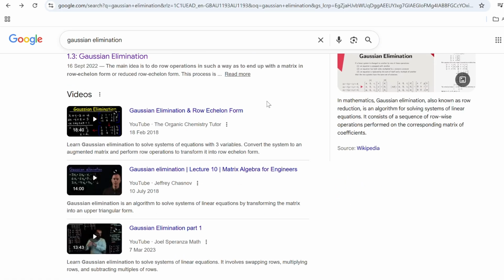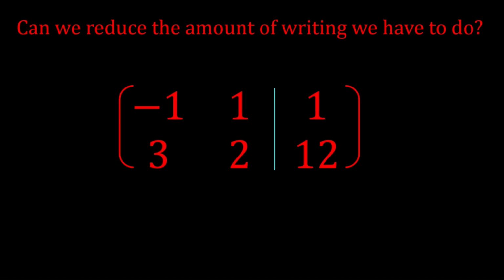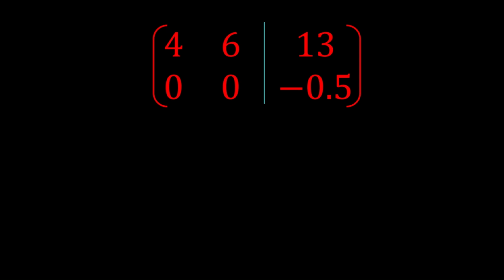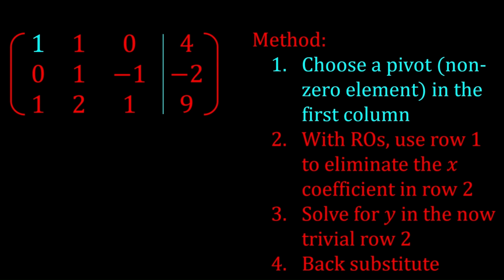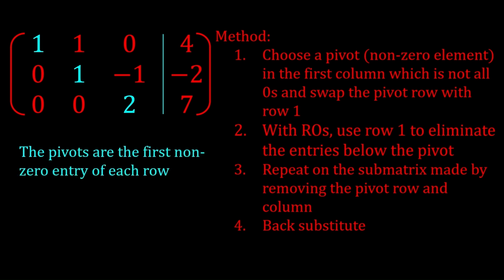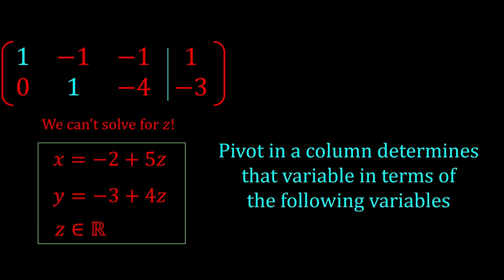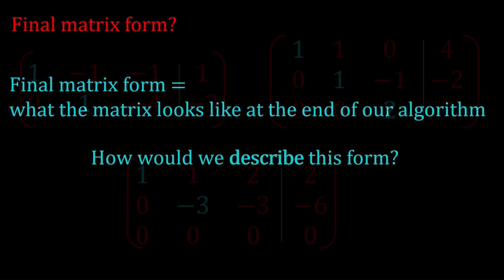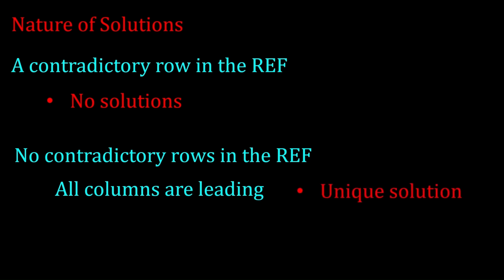How Gaussian Elimination Was Discovered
This is how YOU (yes YOU) could have invented Gaussian Elimination all by yourself.